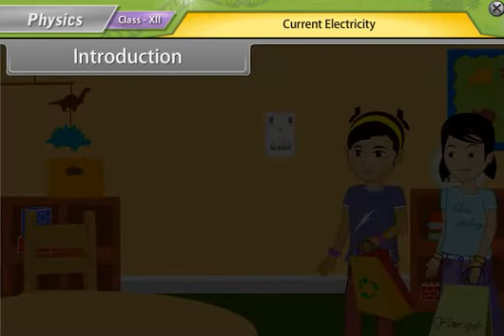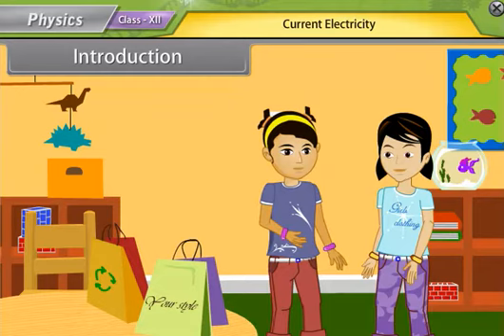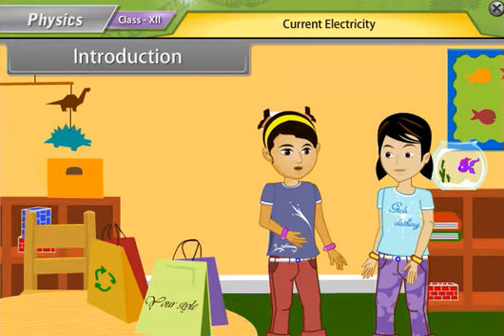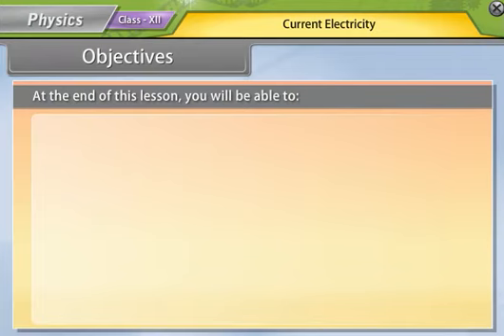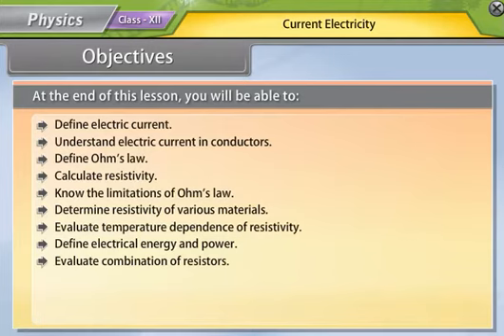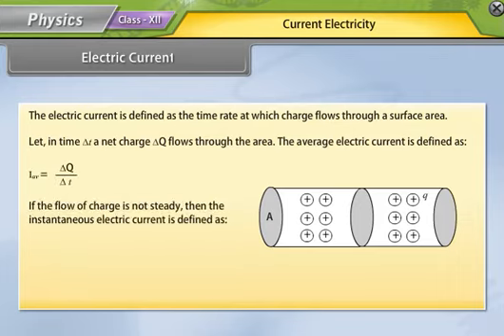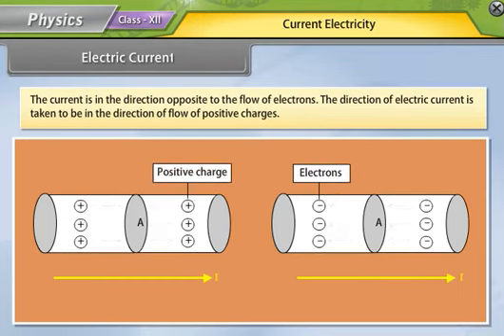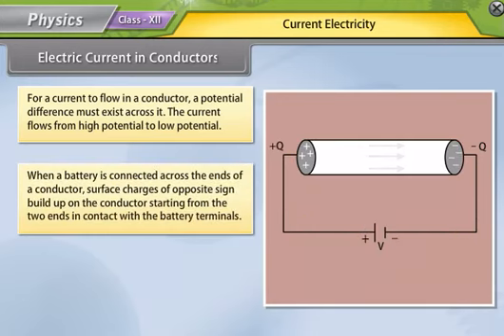DEMO CLASS FOR 12TH l PHYSICS l CBSE BOARD l ICSE BOARD l STATE BOARD l LANGUAGE- ENGLISH/HINDI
12th Demo Class For

CBSE BOARD

ICSE BOARD

STATE BOARD

Language Available - ENGLISH / HINDI

SUBJECT - PHYSICS

CLASS - 12th

SCORE MORE IN EXAM

SMART LEARNING FOR ASSURE SUCCESS